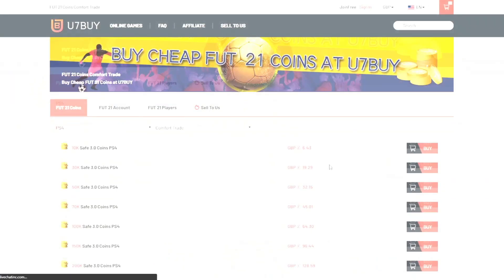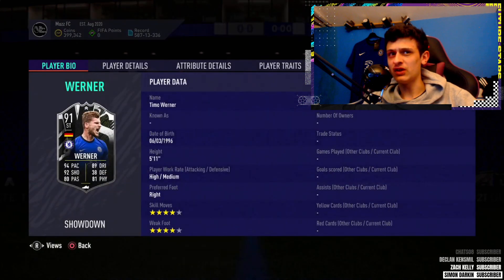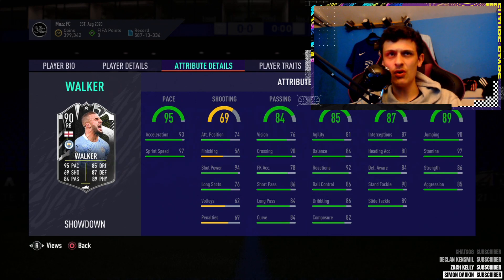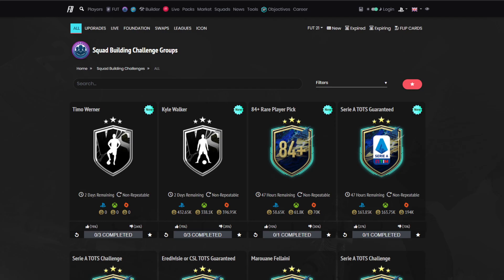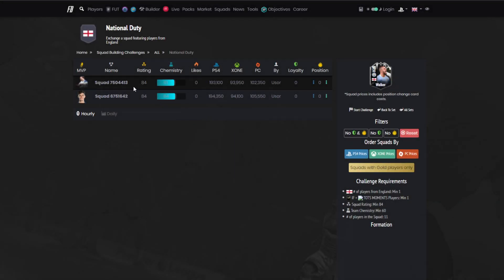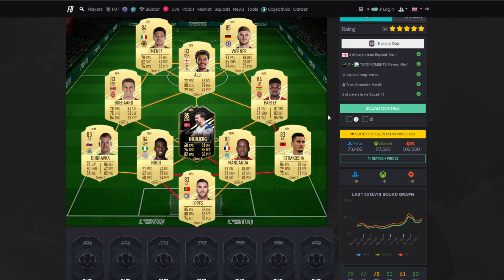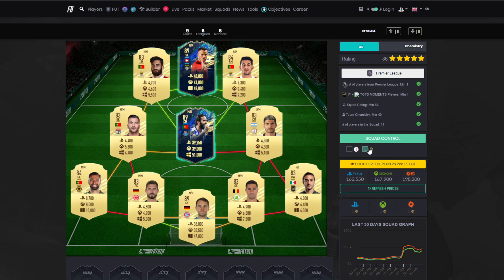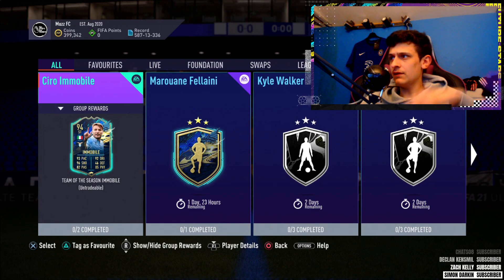Kyle Walker ⚡ 90 Showdown Walker SBC! (CHEAPEST SOLUTION) - FIFA21​​​​​​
►Save Up to 15% & get free coins for every order!

91 Showdown Werner REVIEW,
91 Showdown Wernerr,
91 Werner FIFA 21,
90 Showdown Walker REVIEW,
90 Showdown Walker,
90 Walker FIFA 21,
Walker Showdown,
Walker FIFA 21,
Showdown Walker,
Showdown Werner

►Thought's on today's content? - FUT Coins - Code "MUZZ" for 5% of